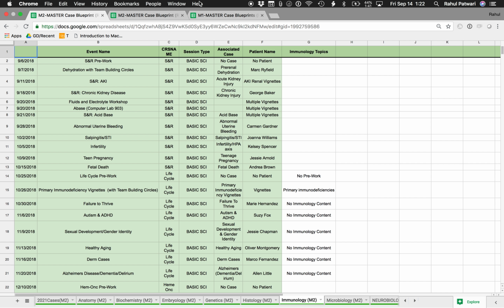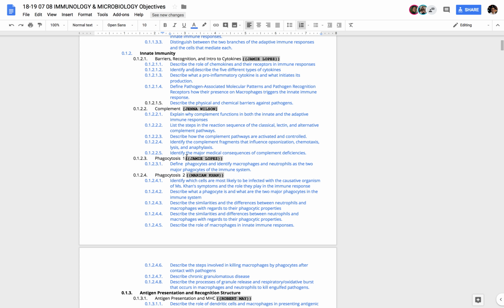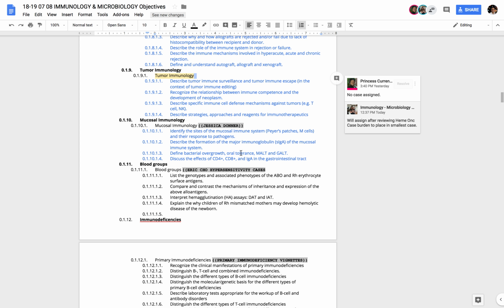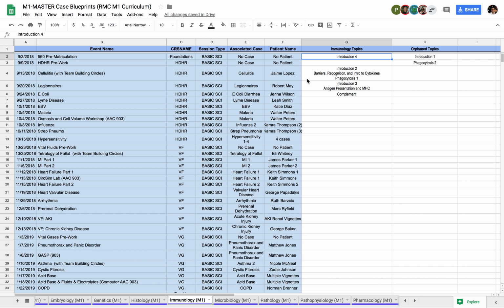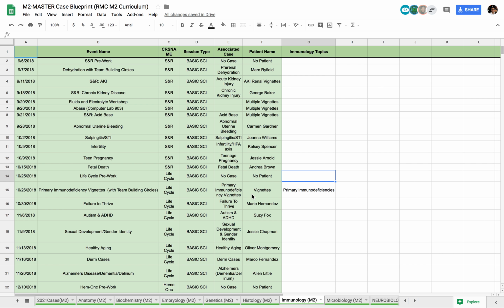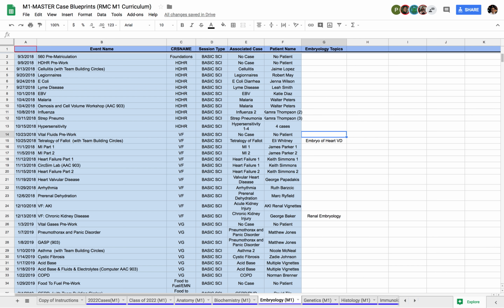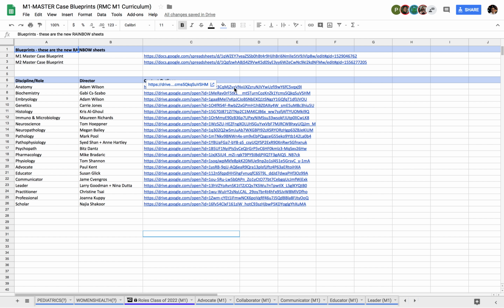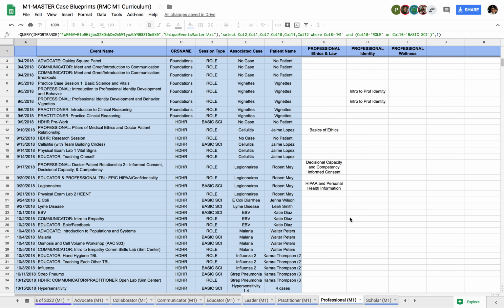OIME RMC Integrated Curriculum: Content Outlines and Course Blueprints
Here's a quick explanation of how we should be building our content outlines and the content blueprints. We need to build it for the entire year (not just individual courses) so we can take the bigger view of what's going on. You guys are awesome. Thanks for all you do!!